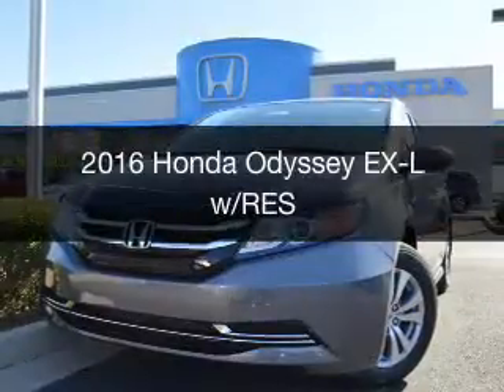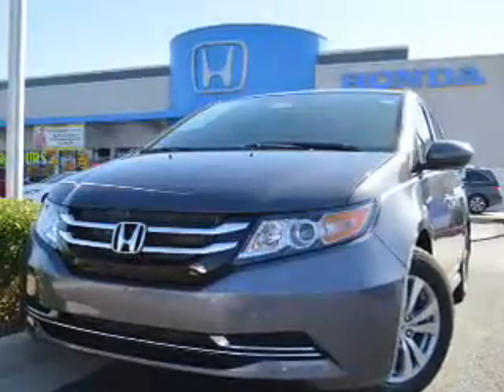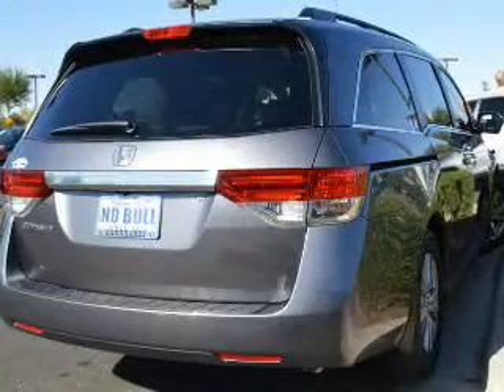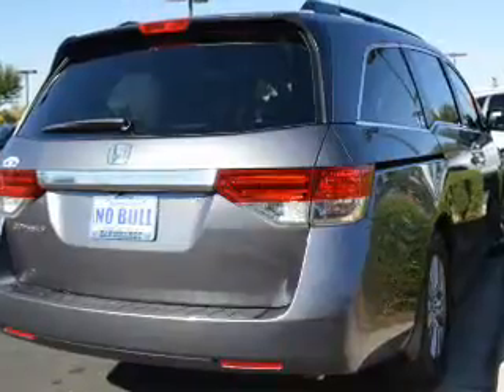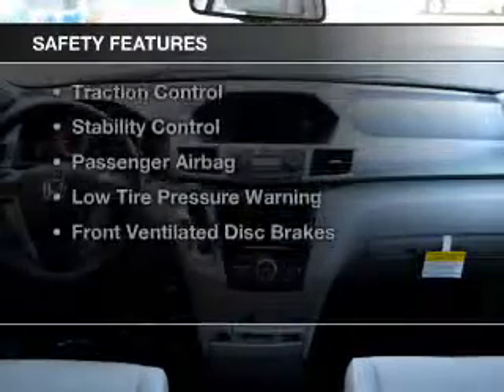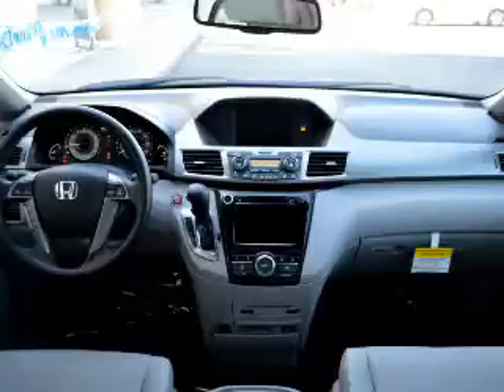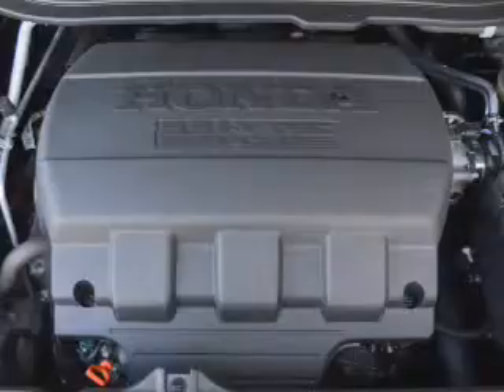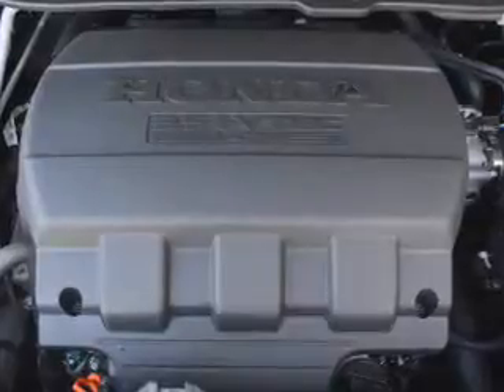2016 Honda Odyssey - AVONDALE AZ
Year: 2016
Make: Honda
Model: Odyssey
Trim: EX-L w/RES
Engine: 3.5 liter V-6
Transmission: 6-Speed Automatic
Color: Modern Steel Metallic
Mileage: 1
Address:
10151 W PAPAGO FWY